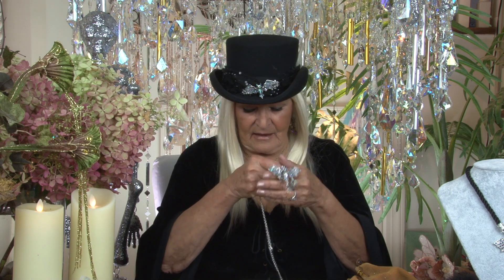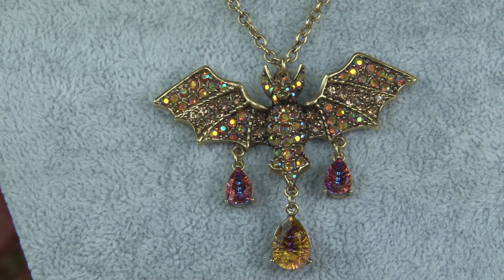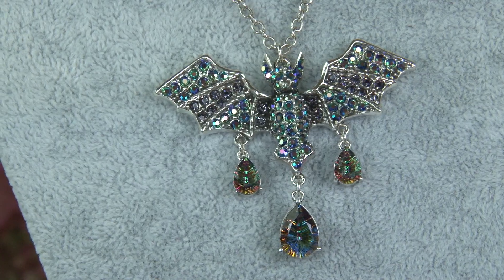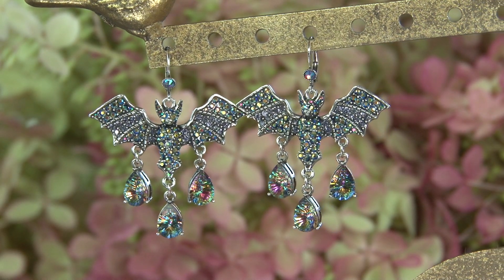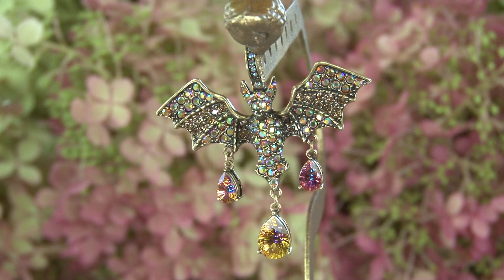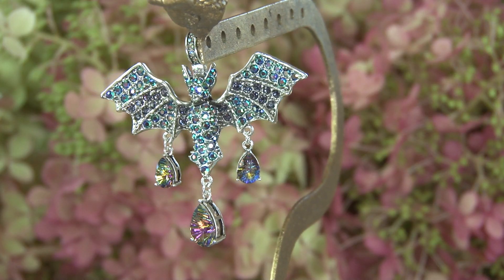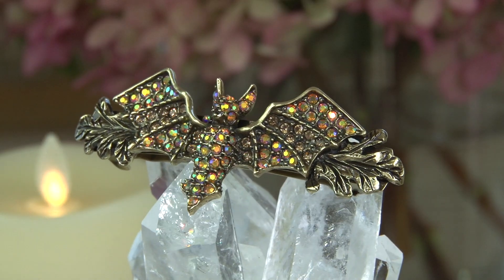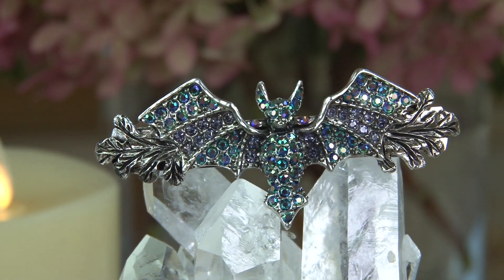Kirks Folly Cosmic Bat Queen Show - October 14th, 2021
Shop the new Cosmic Bat Queen collection & more!

Please join Jenniefer for a special Kirks Folly Cosmic Bat Queen Show!

The strong and fearless Bat Queen lights up the night covered in sparkling aurora borealis stones.
With her out stretched wings she is poised and ready for flight into the misty twilight.